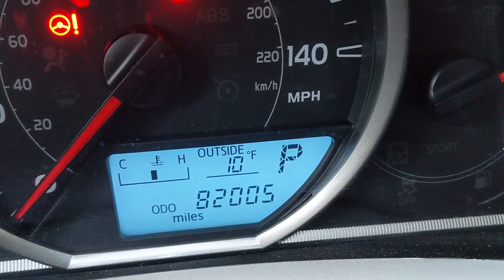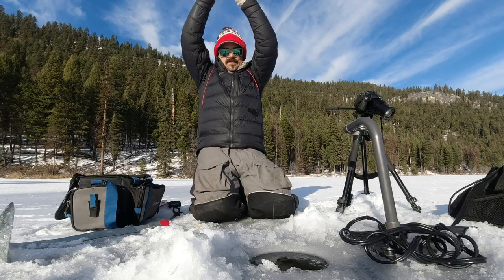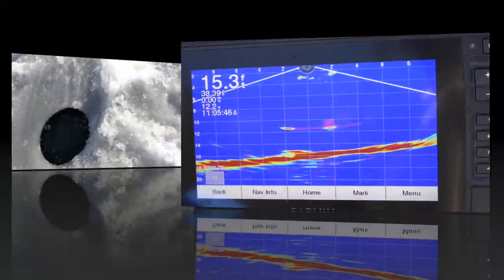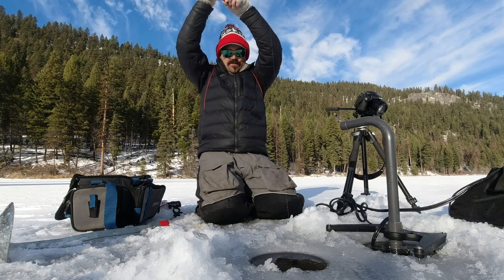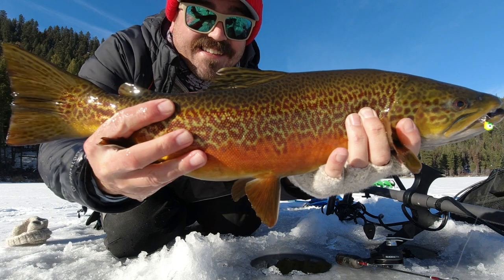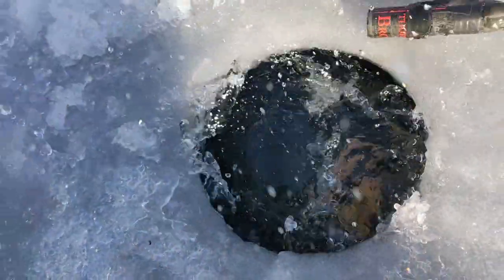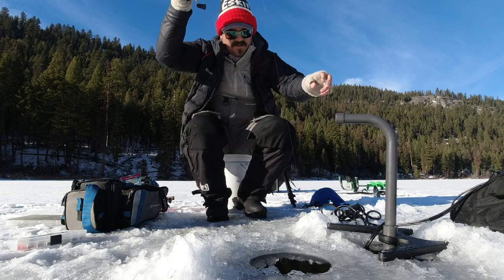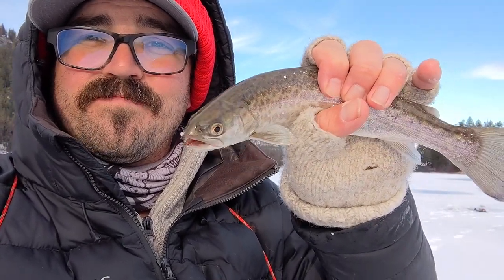Ice Fishing for Tiger Trout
Don't miss another video!

A hybrid of Brook and Brown Trout, Tiger Trout have become favored in recent years by fish and wildlife due to their sterility, fast growth, and predatory nature. I traveled north to Bonaparte Lake, where a nearly 20 lb Tiger Trout was caught several years ago shattering the Washington state record. While big Tigers are few and far between I knew if I put in the effort I might just be rewarded with a catch of a lifetime.

Tackle Featured in this Video:
- Firetiger Tungsten Jig
- 13 Fishing Black Betty Freefall Reel
- Garmin Panoptix Ice Bundle
- Ion Ice Auger